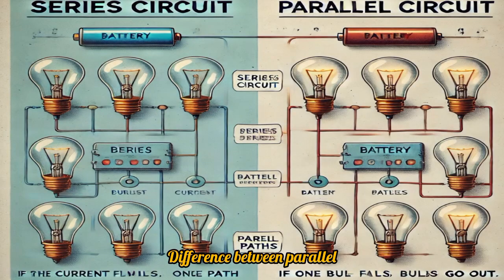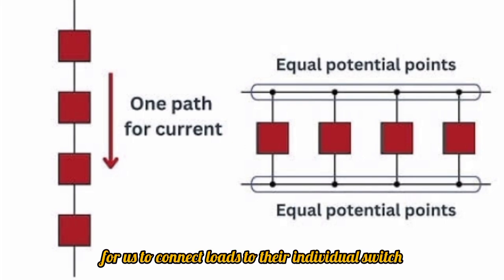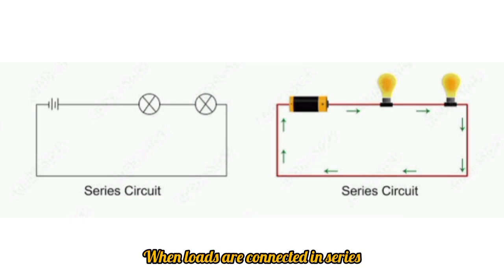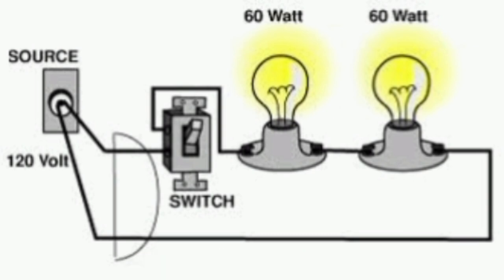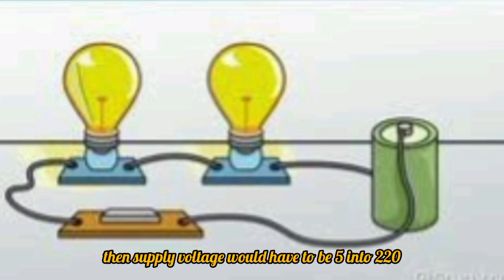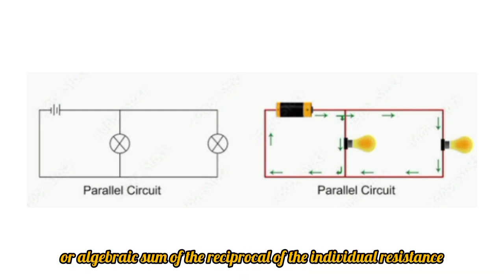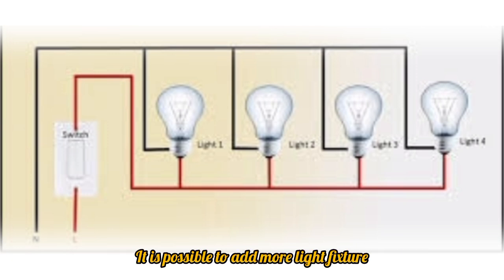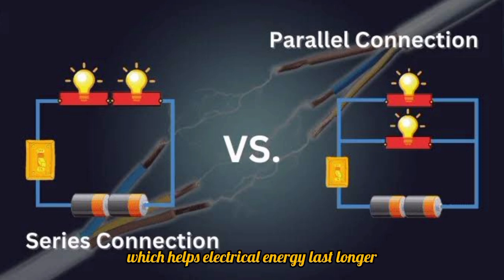Series And Parallel Connection: